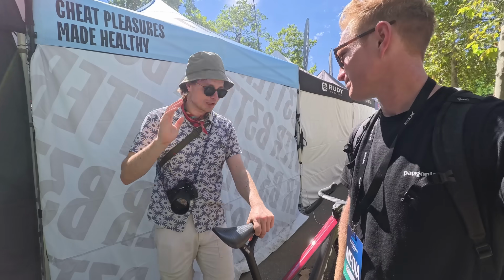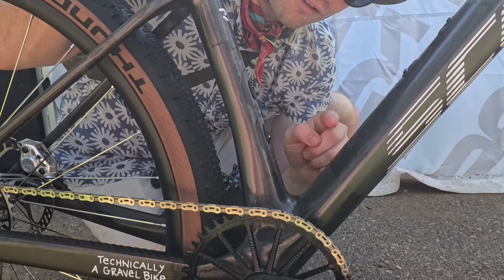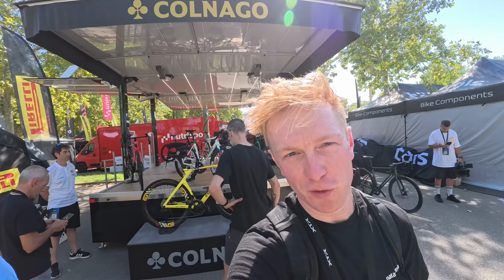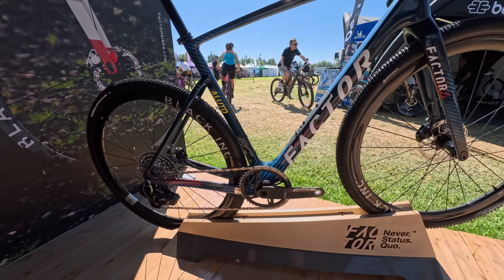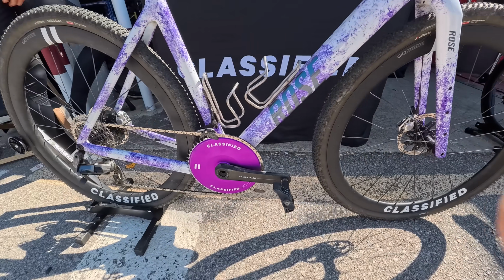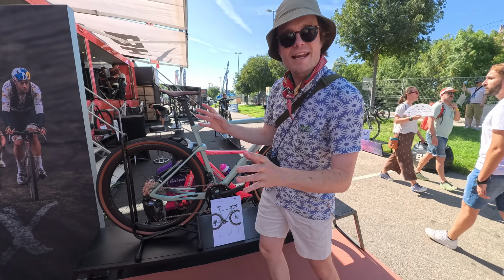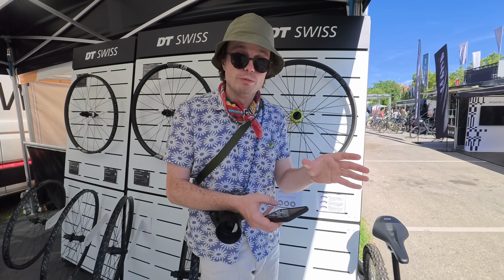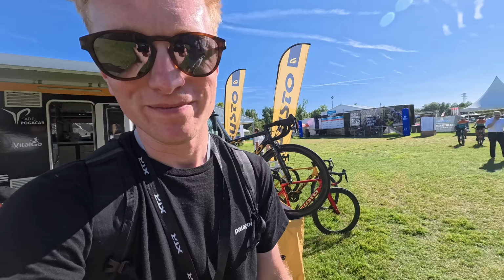New Gravel Tech, Pogačar's Rim Brake Bike & More Sea Otter Highlights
A wild hardtail gravel bike from Dangerholm, Tadej Pogačar's 2018 race bike, new wheels, custom paint and more – we sent Ollie and Jack in search of the hottest tech at Sea Otter Europe... and they delivered the goods.

Dangerholm's latest creation combines a Scott Scale mountain bike frame with drop handlebars and an incredible one-piece carbon saddle and seatpost from Darimo. It's one of the coolest bikes we've seen this year!

Ollie also found Pog's bike from 2018... before the Tour de France sensation was famous. With rim brakes, a mismatched groupset and unbranded carbon wheels, it's a far cry from Pogačar's current Colnago.

00:00 Intro / Dangerholm's gravel hardtail
03:00 Orbea Oquo wheels
04:03 Factor Aluto gravel bike
05:09 Toby Perry's Classified-equipped race bike
07:09 BH Gravel X
07:57 DT Swiss' new anti-kickback upgrade
09:08 Speeco handlebar
09:27 Pogačar's 2018 race bike